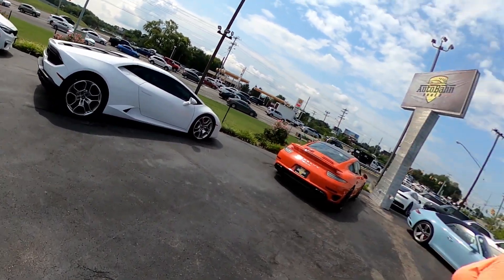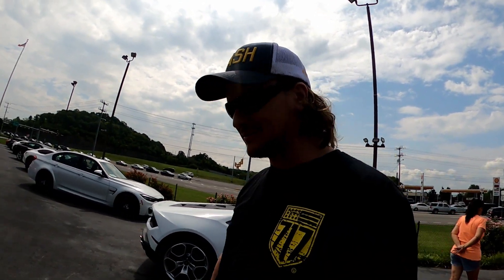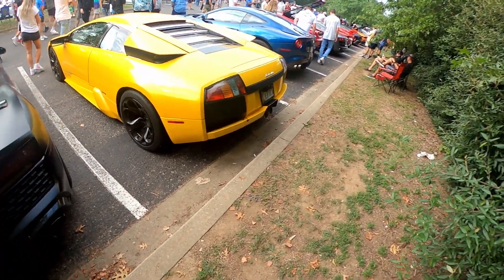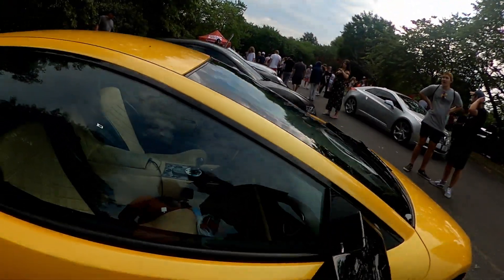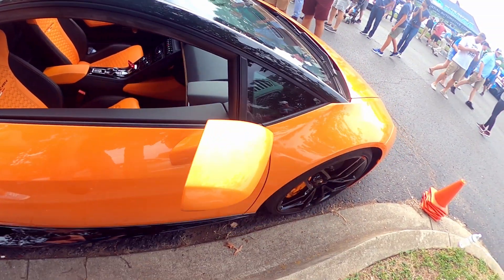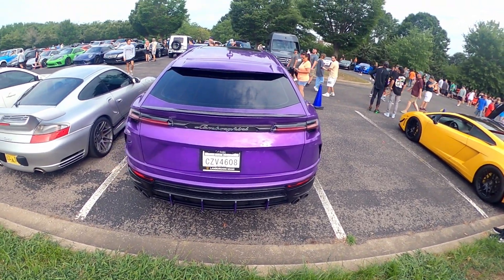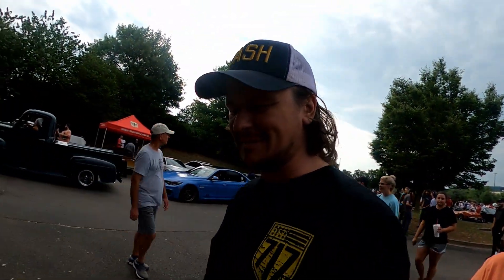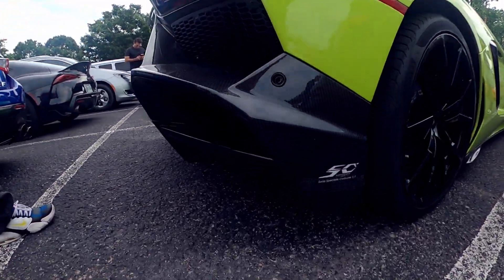A day full of LAMBOS!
It has been months since I've gone down to the Cars and Coffee show down in Franklin TN. The first Saturday of every month they feature exotics and the turnout is always amazing! I make a quick stop by a dealership to checkout a white Huracan before venturing off on what would become the day I saw my first Lamborghini Aventador SVJ in person. The Purple Urus and many others make this trip one amazing memory I'll never forget.